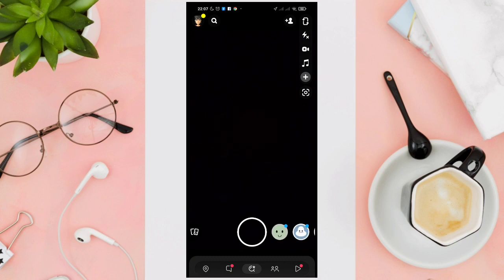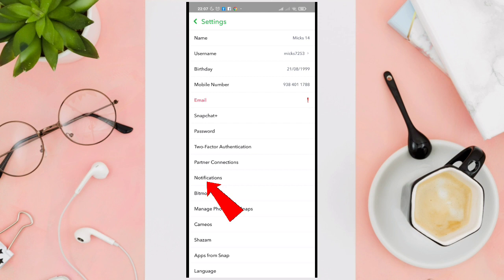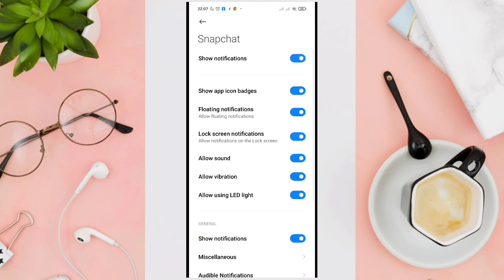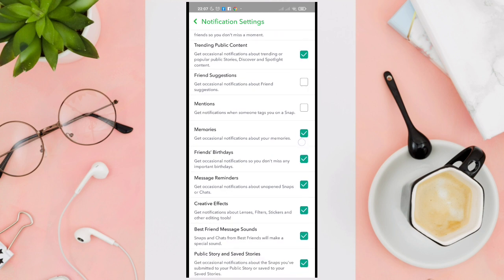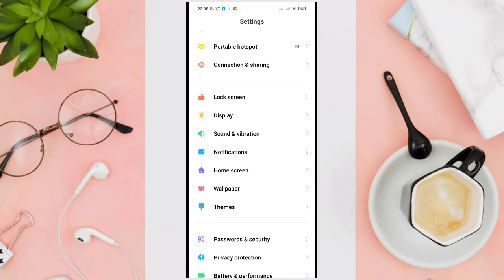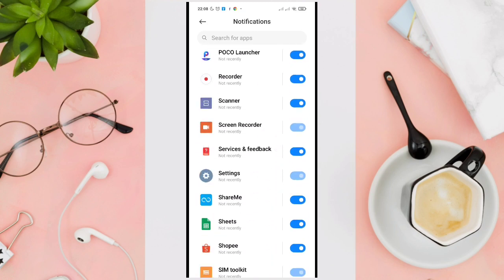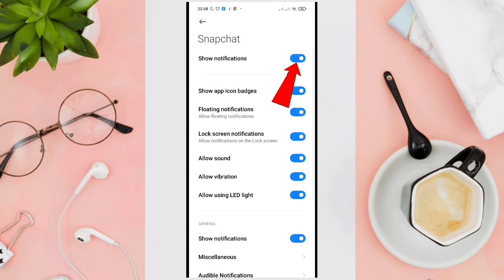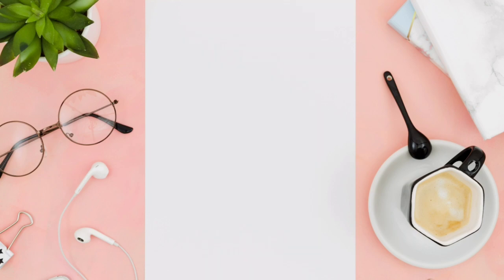How To Hide Names On Snapchat Notifications (Step By Step)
Worried about Snapchat message names showing up in your notifications? Learn how to hide names on Snapchat notifications in this step-by-step tutorial. Discover how to make Snapchat notifications private on iPhone and prevent message details from appearing. We'll guide you through the process of customizing your notification settings to protect your privacy. Take control of your Snapchat experience and keep your chats confidential. Watch now and enjoy a more private Snapchat messaging environment!